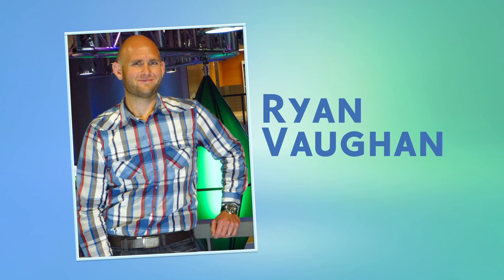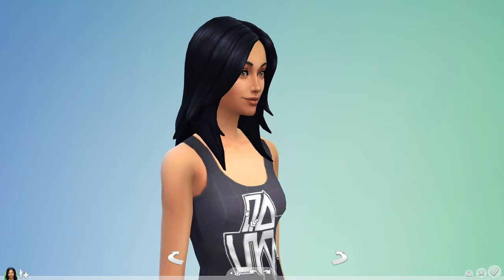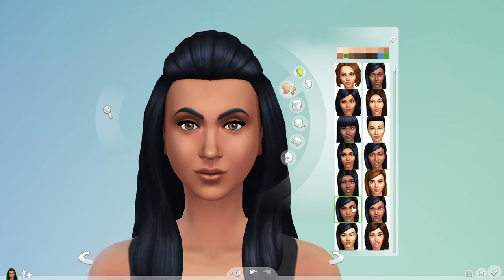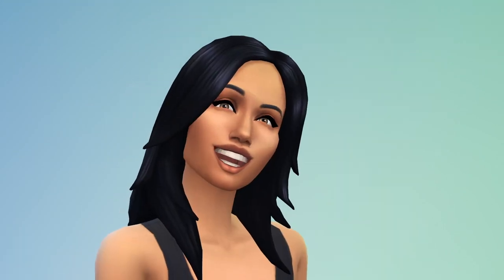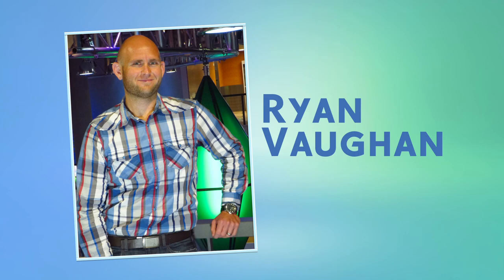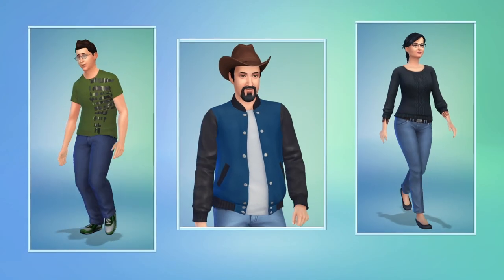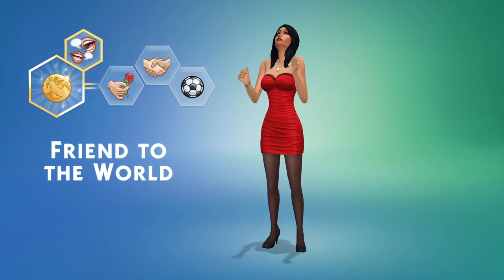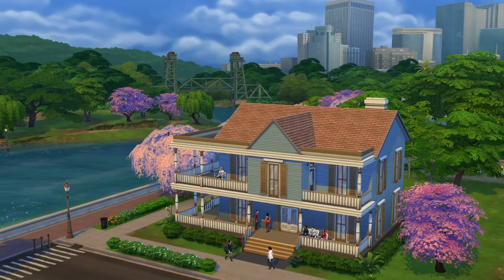The Sims 4: Create A Sim Official Trailer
In The Sims 4 gameplay trailer, experience our most powerful and intuitive Create A Sim ever.

In The Sims 4, you'll be able to create more unique and personal Sims faster than ever before with our most powerful Create A Sim yet. Create A Sim has been completely revolutionized to allow you to sculpt smarter, more relatable Sims with precision and ease. Bring your Sims to life with the all-new Create A Sim in The Sims 4.

The Sims 4: Available for PC in Spring 2014.